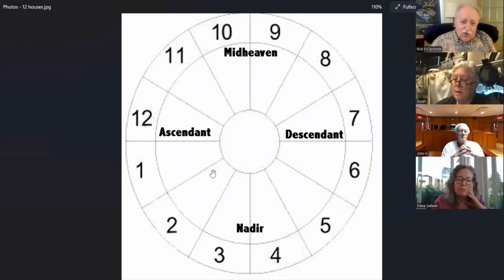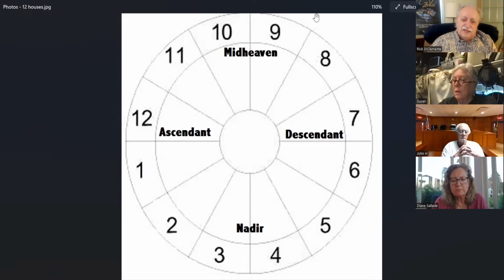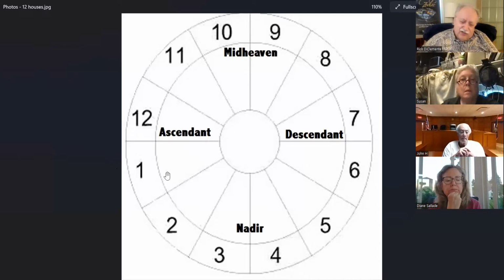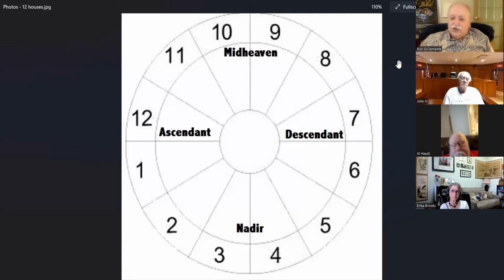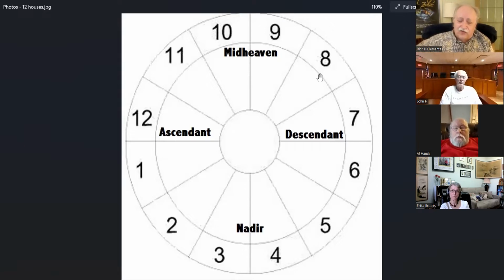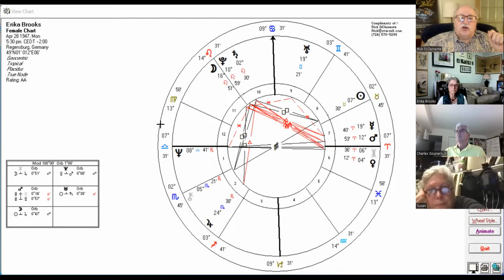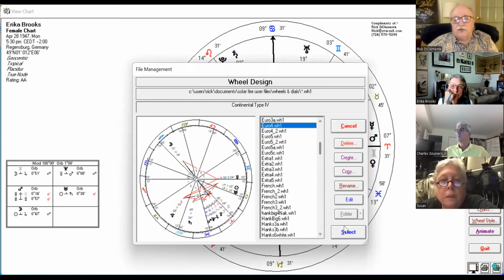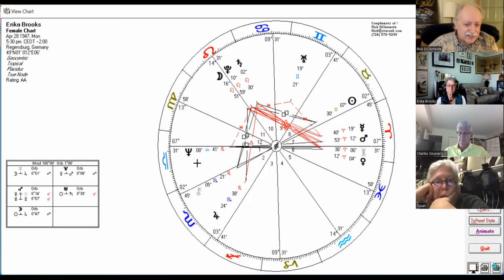Ep. 270 Rick DiClemente "Astrology Unplugged" 05/12/22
Tonight is an in-depth review of the 12 Houses